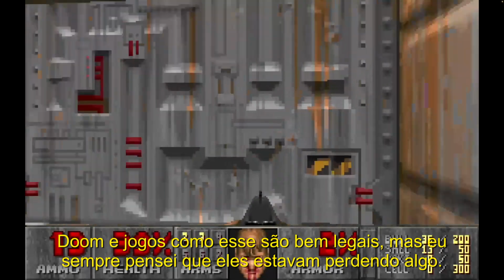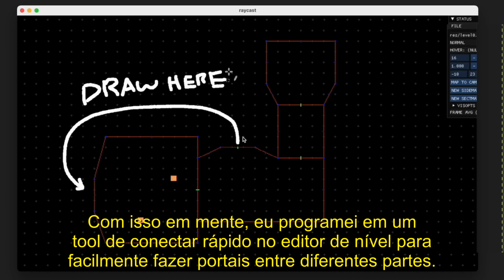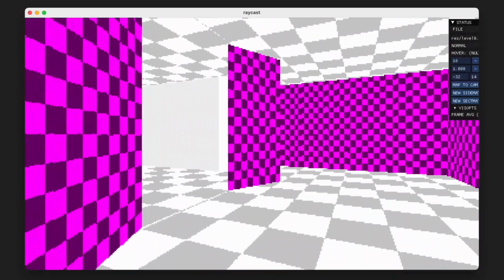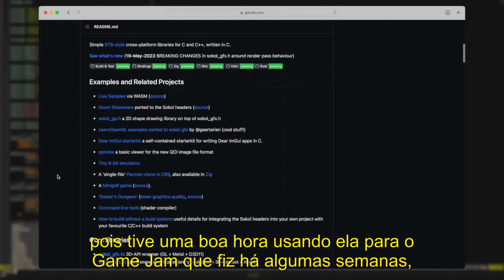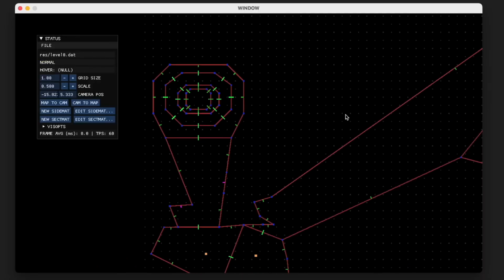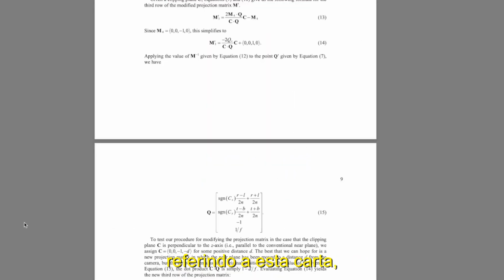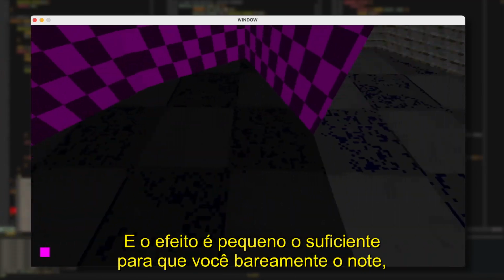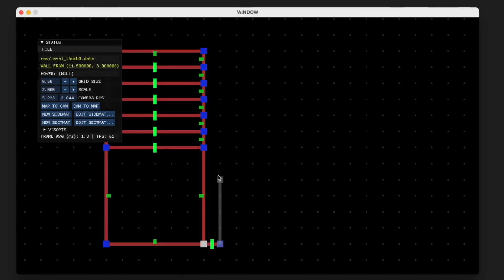Portais de programação para o meu FPS no estilo Doom